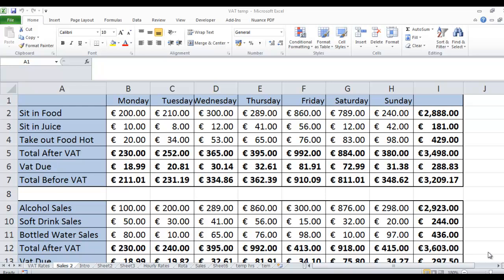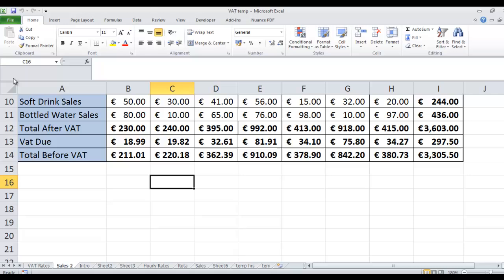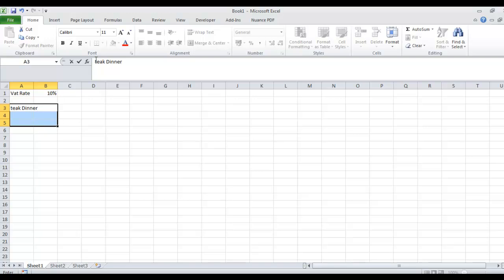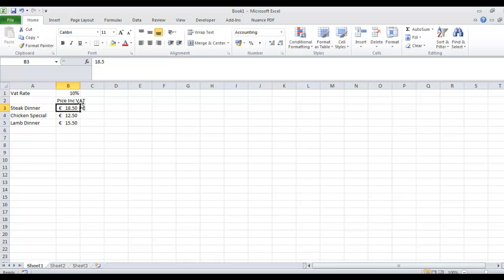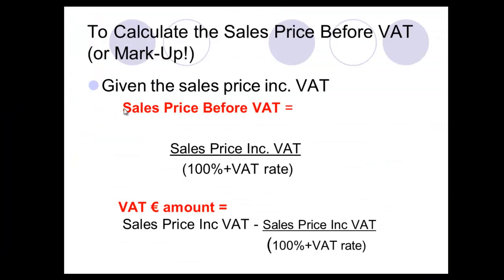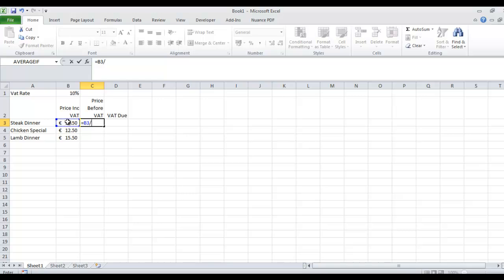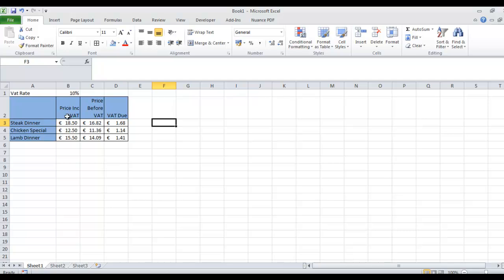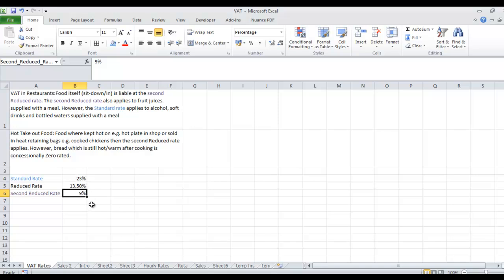VAT calculations in Excel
This example uses Irish VAT rates (Nov 2012) for a restaurant.